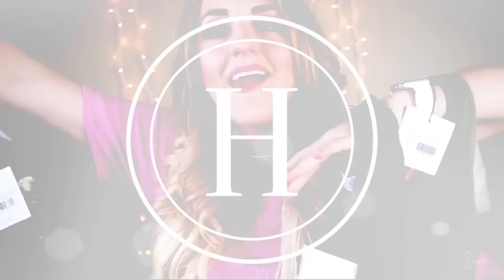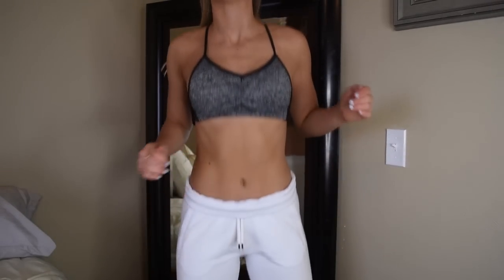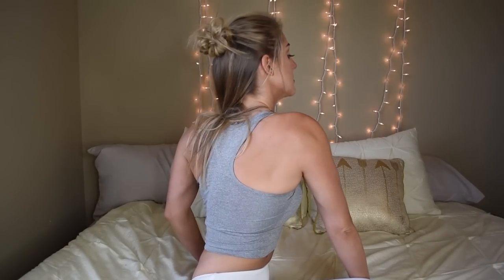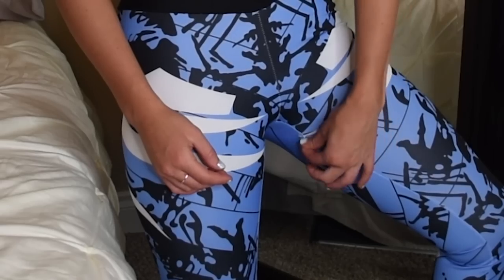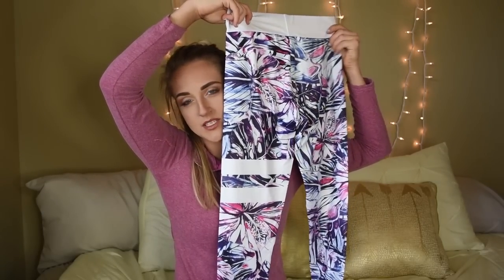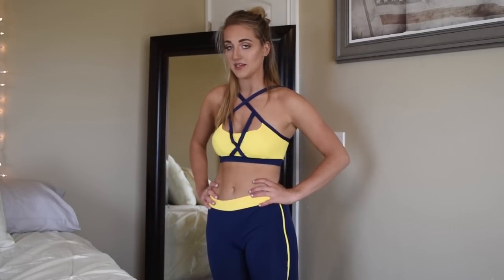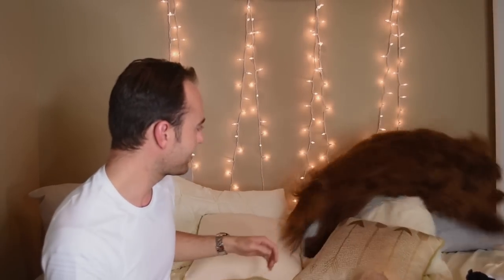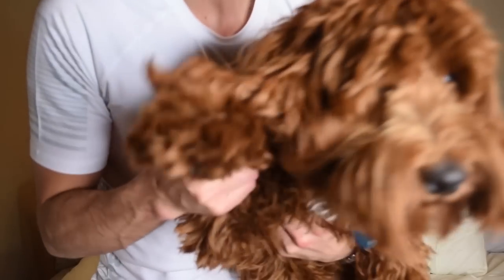Husband Buys my Activewear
I had my husband pick out a huge haul of cheap activewear for me to try on. Things got a little crazy...

Instagram: @HopeScopeOfficial ⇩. ⇩. ⇩
Leo’s Instagram: @LeoScopeOfficial

My measurements (for reference):
Height: 5'7"
Weight: 135
Waist: 26
Bust: 34C
Lulu size: 4 or 6